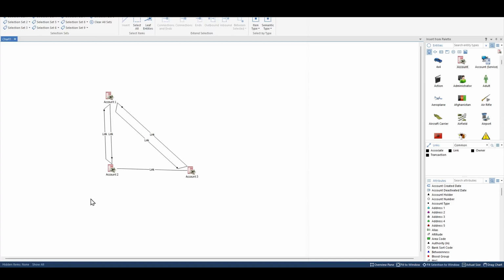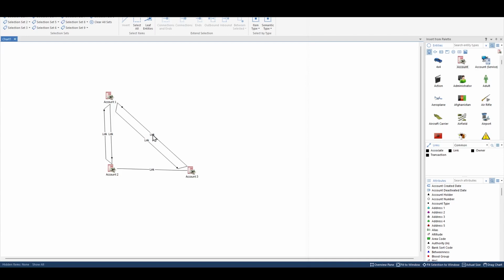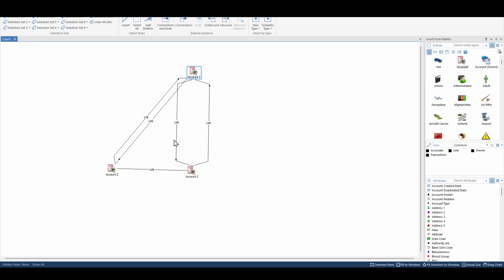Quickly Adjust Link Spacing in i2 Analyst Notebook - Here's How!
In this video, we received a question from an i2 Analyst Notebook user asking how to adjust the link spacing in an i2 chart. i2 Analyst Notebook - Crime and Intelligence Analysis Software.

Tip: Hold Shift + Click and Drag the Link Label